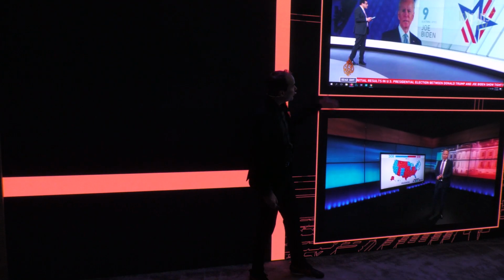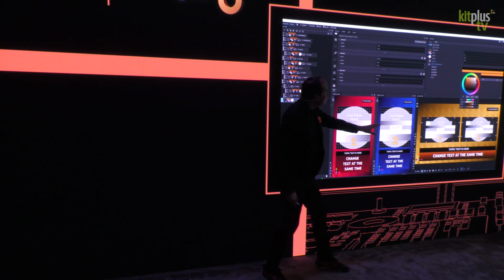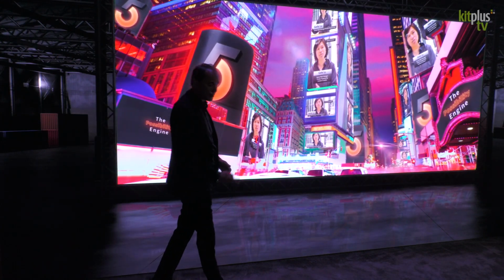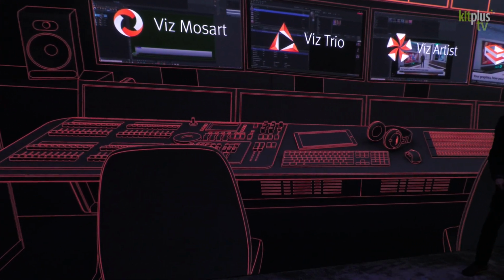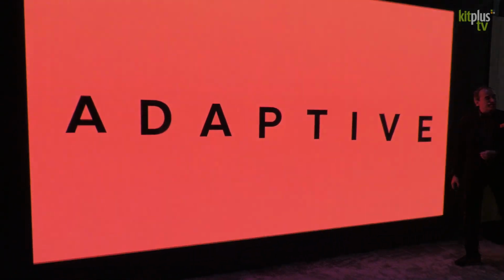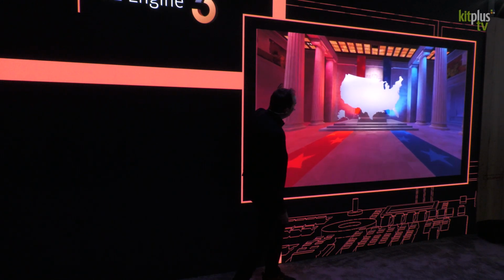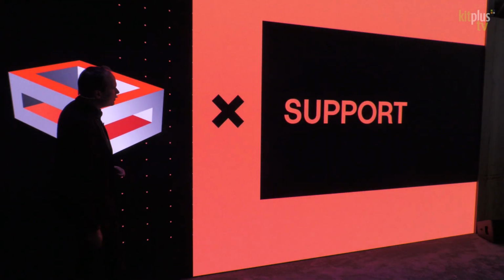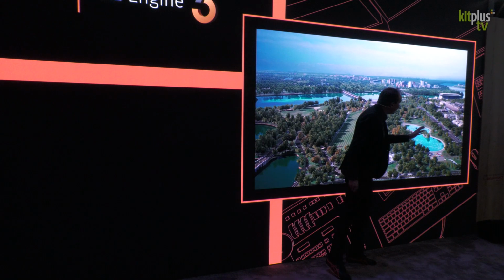VIZRT Viz Engine 5 and Adaptive Graphics at IBC 2022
At IBC 2022 we speak with Chris Black (yes, he is the silhouette :-) !) from VIZRT with an awesome presentation on the show floor.